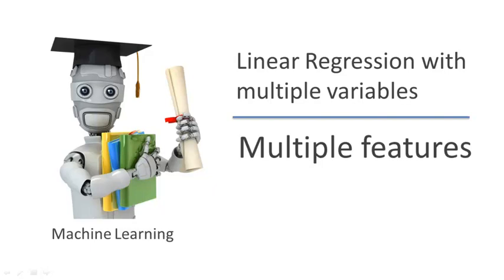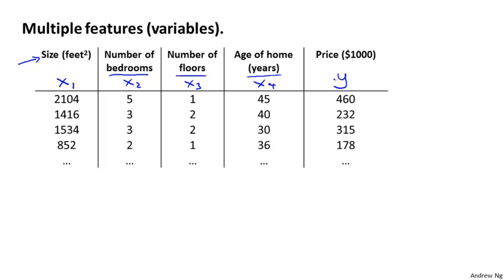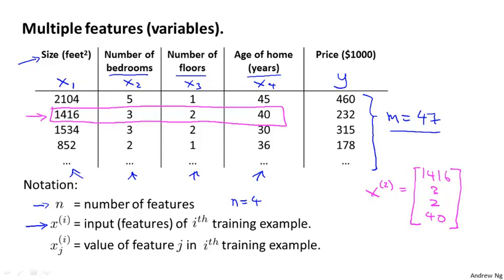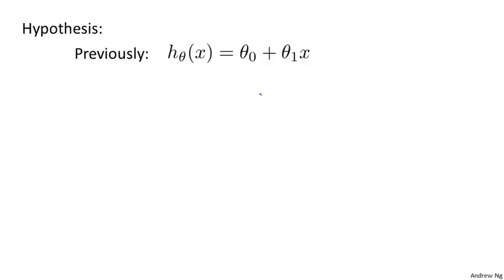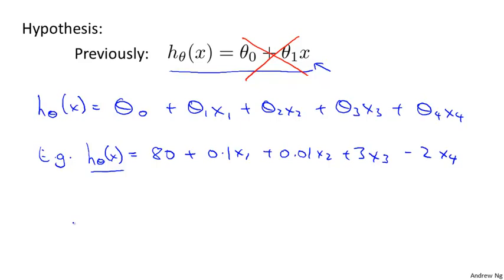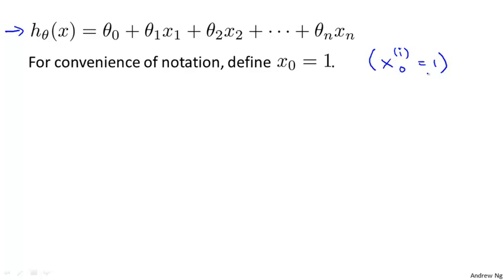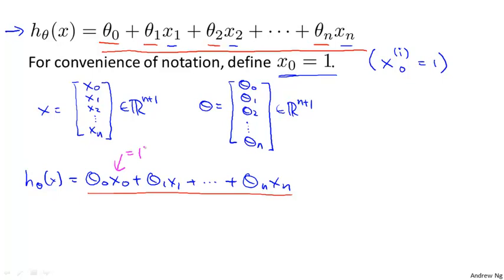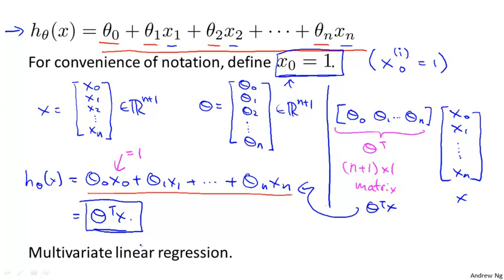04 1 Linear Regression With Multiple Variables Multiple Features